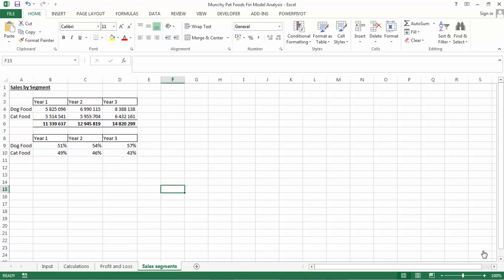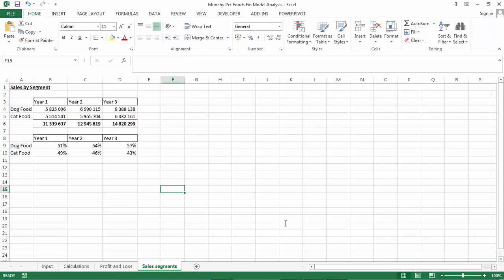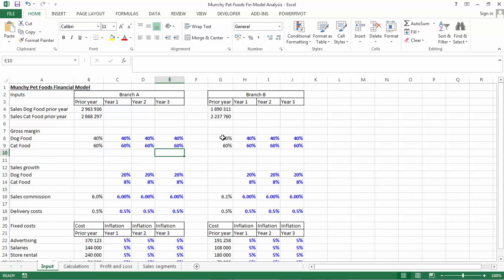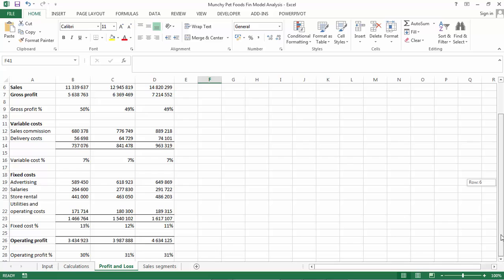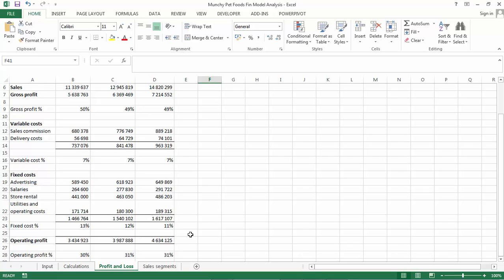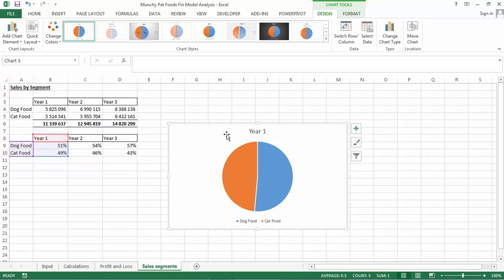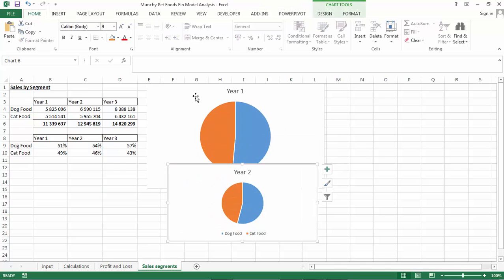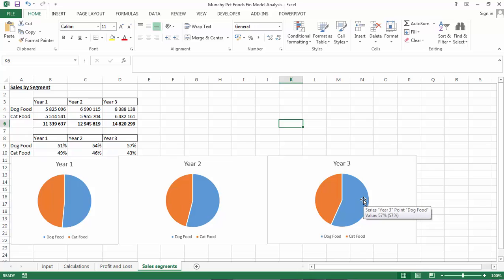Analysing Financial Model Outputs